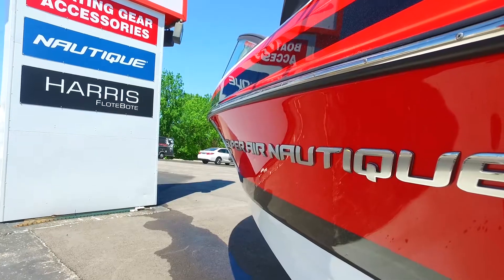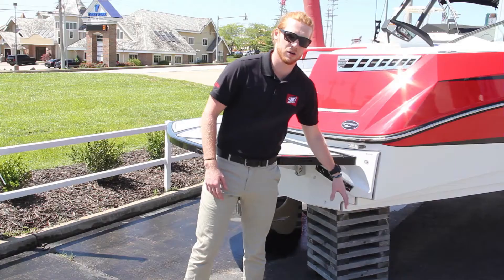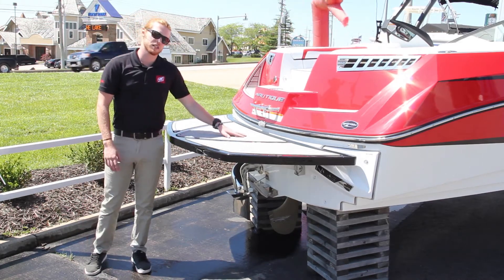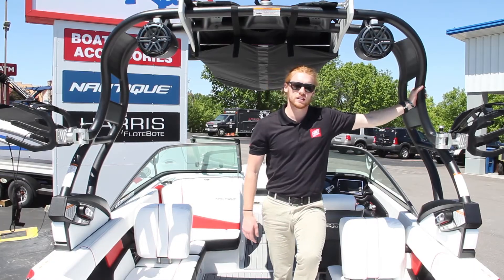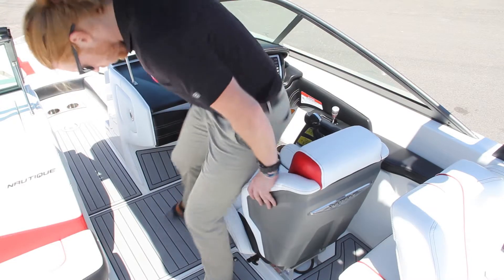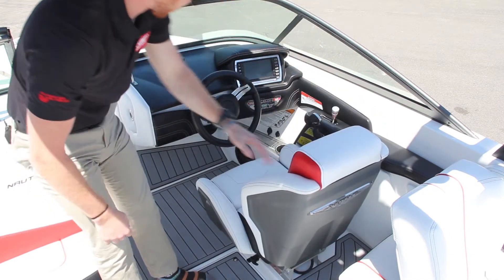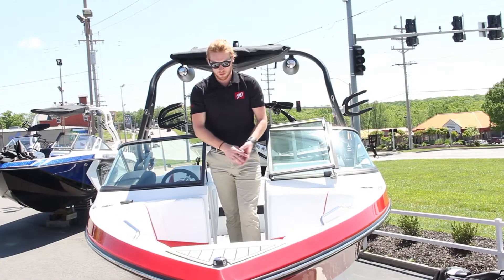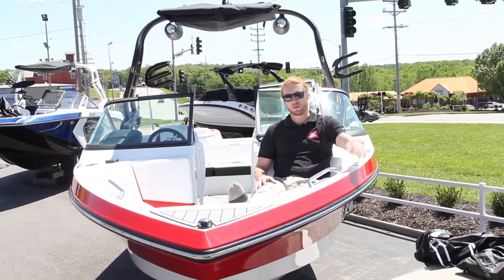The Versatile 2017 Super Air Nautique 210: Lake Of The Ozarks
For Sale at Lake of the Ozarks

2017 STANDARD EQUIPMENTNautique LINC 2.0 Digital HelmNautique Surf System w/WaveplateWake PackageFlight Control Tower w/Rotating Wakeboard/Wakesurf RackStereo - MX SeriesHydro-Gate w/SportShiftSurf Pipe ExhaustPull-Out Cleats (4)Dripless Shaft PackingLED Courtesy LightingRemovable CoolerRemovable Lean Back (STBD)Waste Receptacle